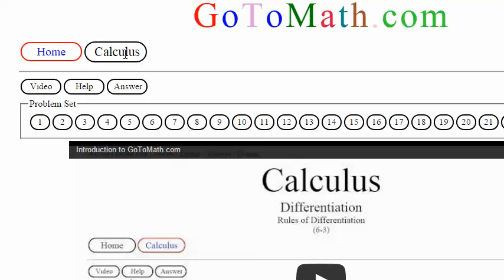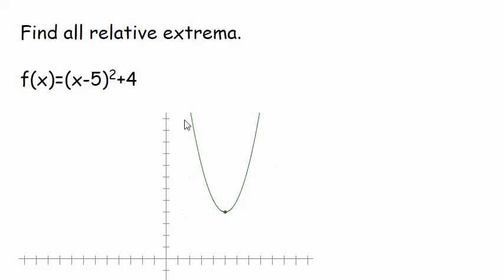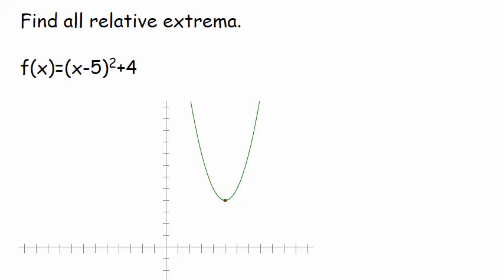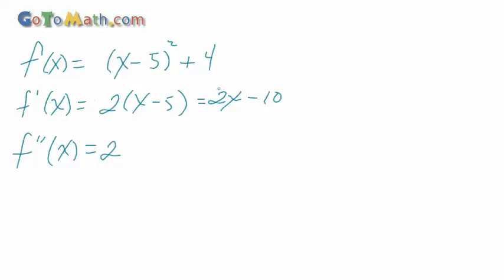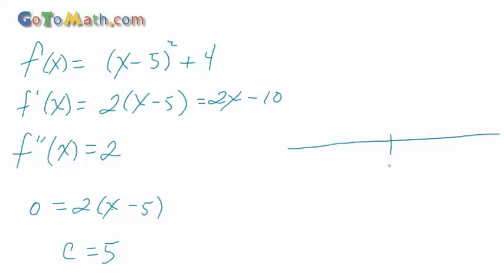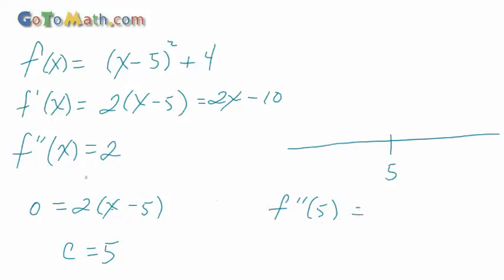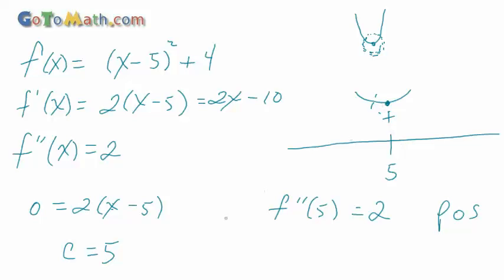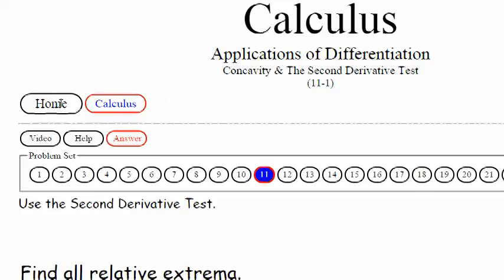Calculus 1 Concavity and The Second Derivative Test b11p1